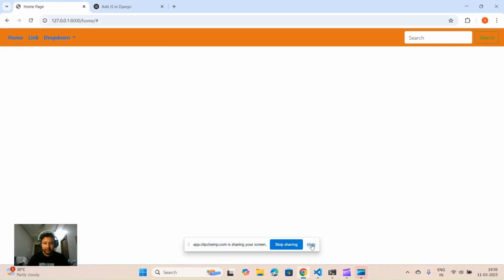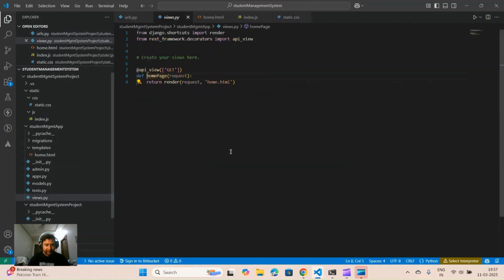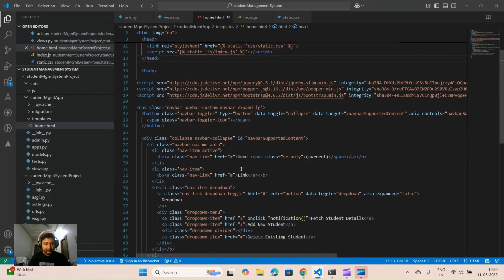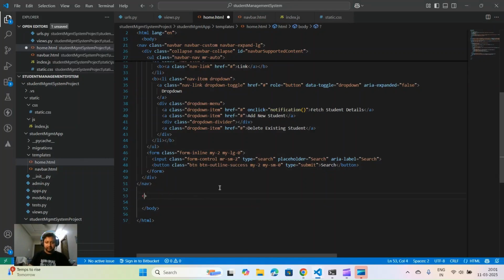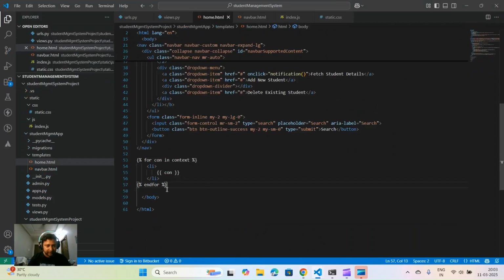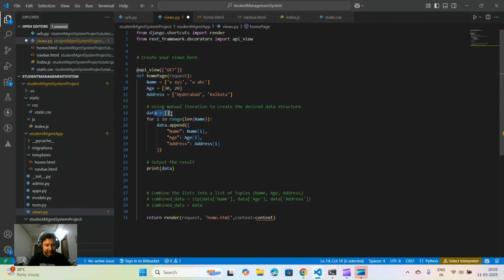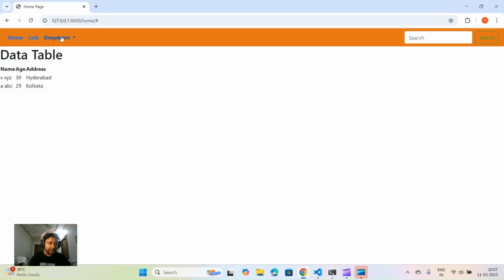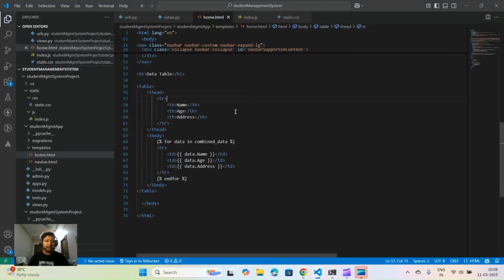#7 Rendering Sample Data In Django UI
In this tutorial, we’ll guide you through the process of rendering sample data in a Django application and displaying it in the user interface. Whether you're a beginner or looking to refresh your skills, this video covers the basics of integrating sample data into Django templates and visualizing it effectively.

In this video, we will cover:

Populating sample data into your Django model.
Using Django views to fetch and pass the data to templates.
Rendering the sample data in HTML through Django's template system.
Styling and formatting the displayed data using basic CSS.
By the end of this video, you’ll have a working Django app that dynamically renders sample data to the UI, making it easier to develop data-driven applications.

If you reading this - please comment @PracticalCoding